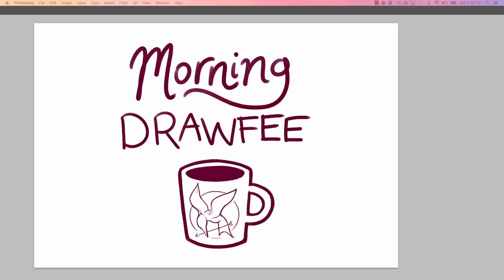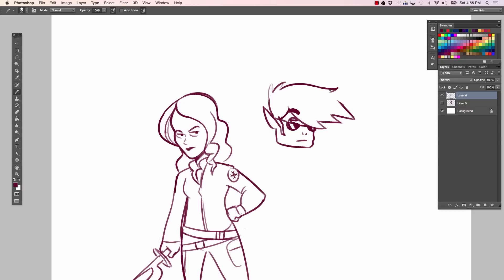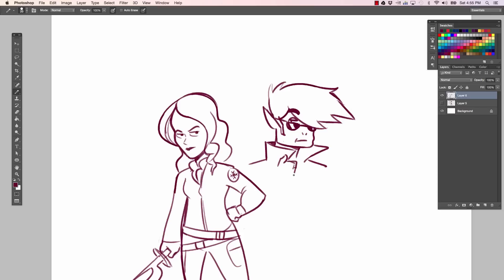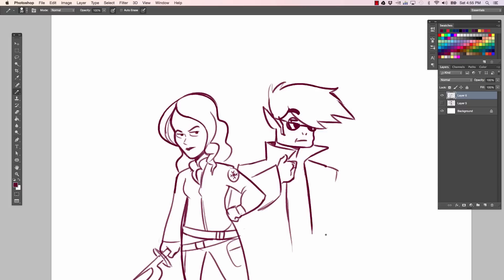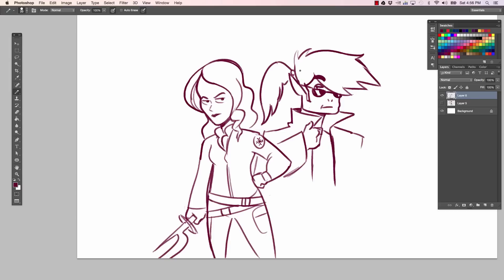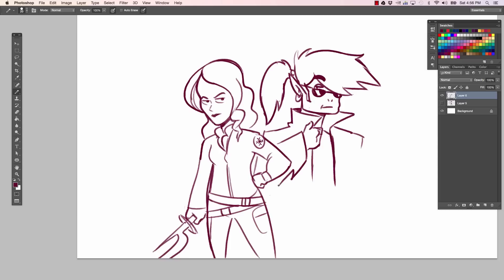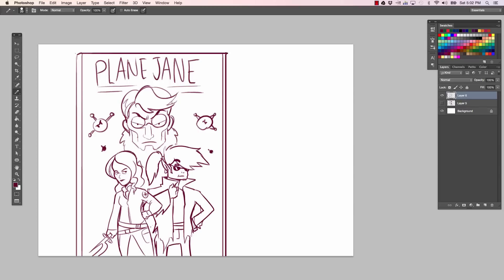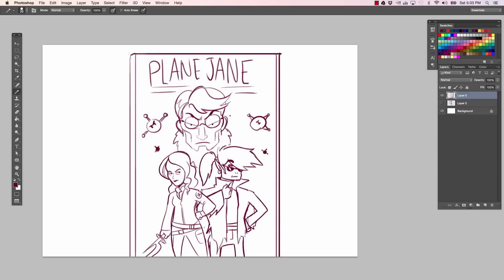Our Own Young Adult Novel - MORNING DRAWFEE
Caldwell and Nathan are getting into the Young Adult Novel game on this week's Morning Drawfee. Look out for the first book in their series to hit the shelves this fall!

Drawfee T-Shirts!